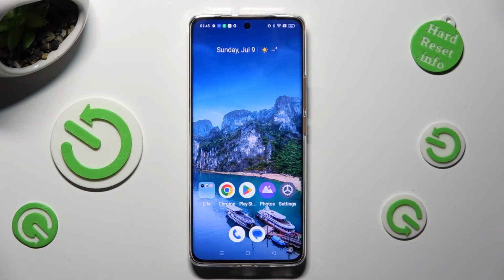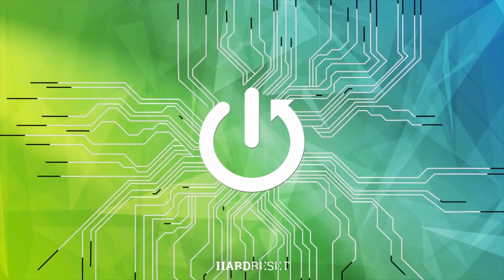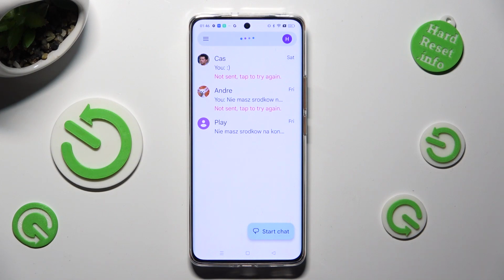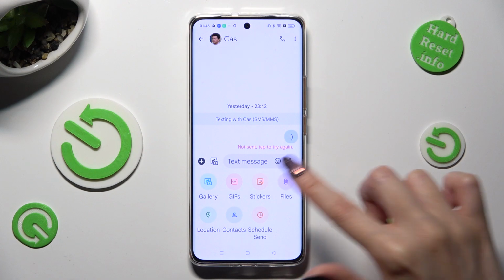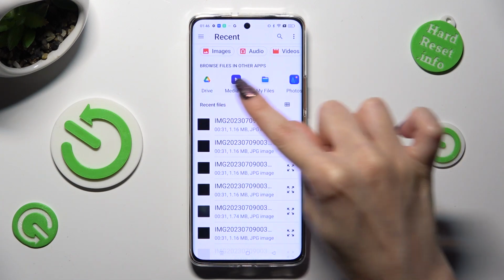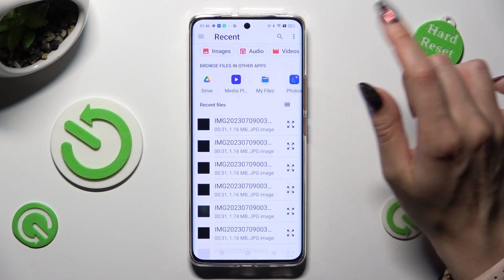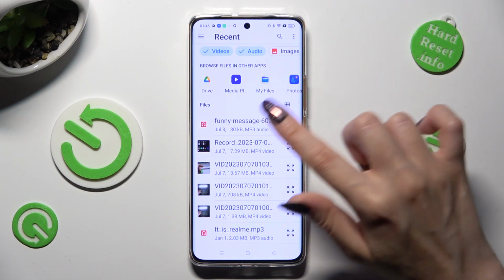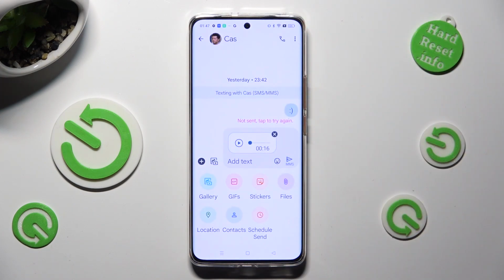How to Add Audio & Video Files to Text Messages on Realme 11 Pro?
In this step-by-step tutorial video, you'll discover how to easily attach audio and video files to text messages on your Realme 11 Pro smartphone. Learn how to enhance your messaging experience by sharing multimedia content with your contacts effortlessly.

How do I attach audio and video files to text messages on Realme 11 Pro?
What are the steps to add multimedia content to my text messages on Realme 11 Pro?
How can I include audio and video files when sending text messages on my Realme 11 Pro?